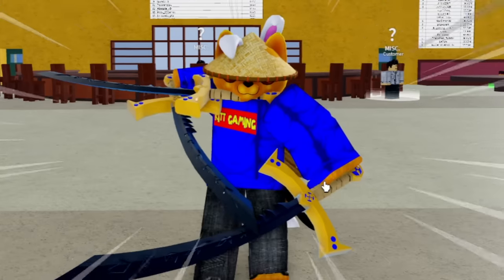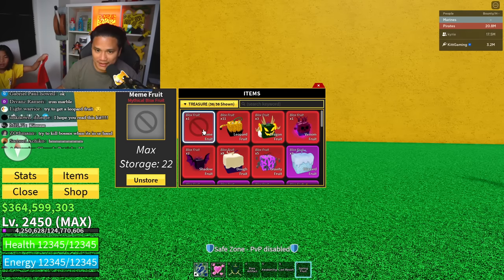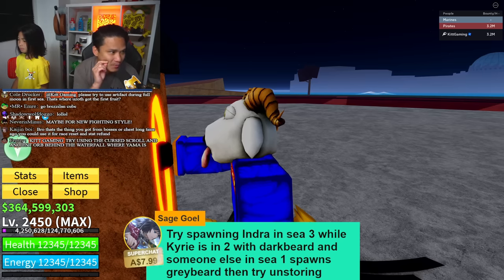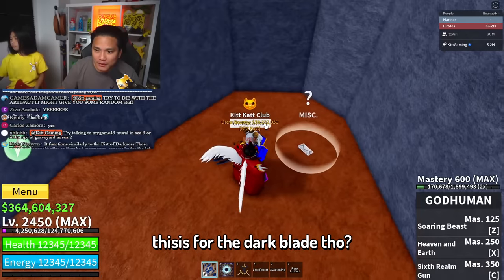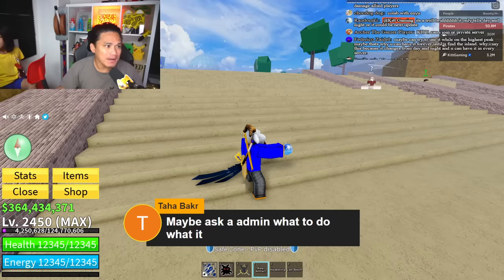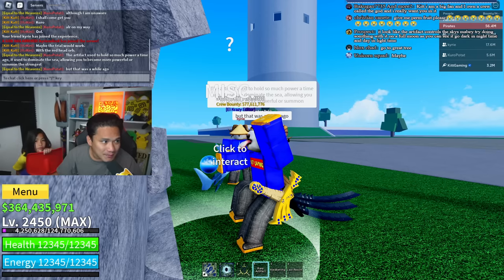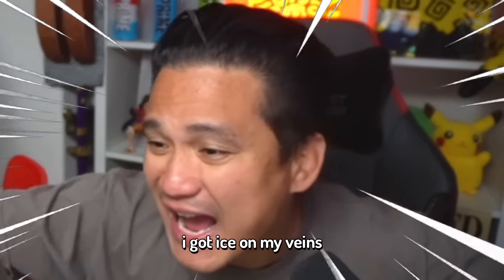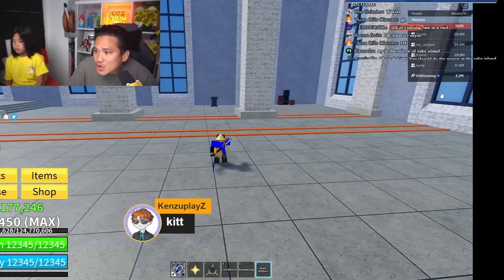I Got The Blox Fruits Update 20 Rarest Items!!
Blox Fruits Update 20 New Items Sneak Peek!!